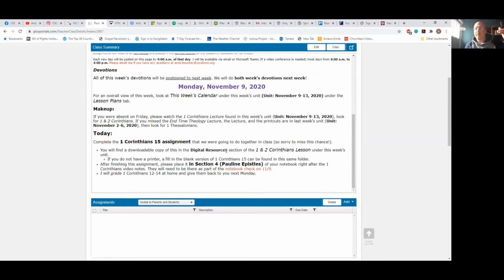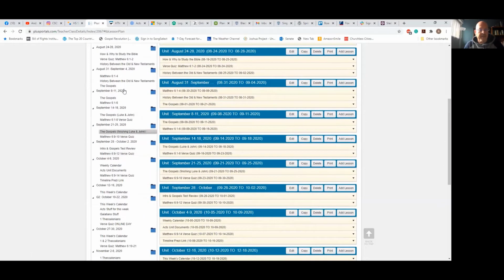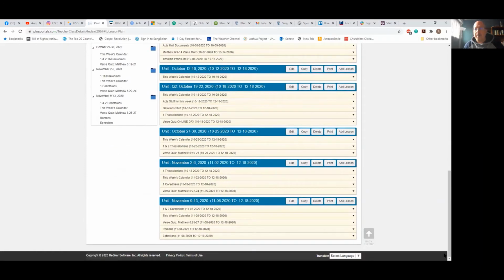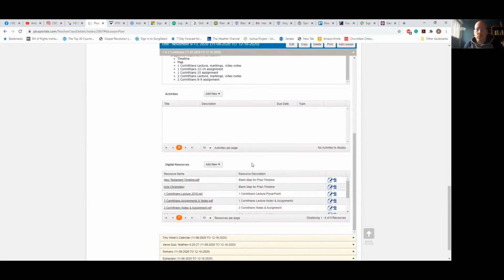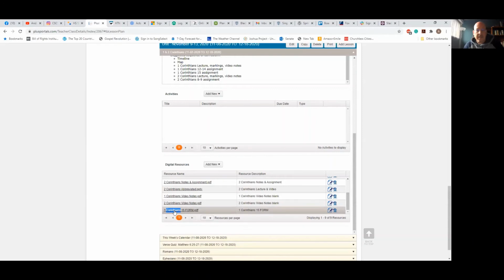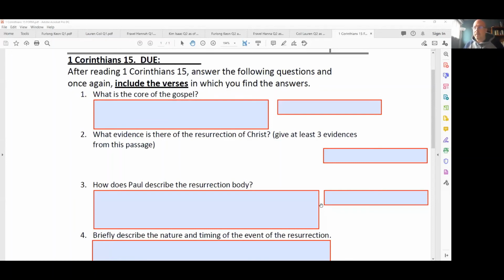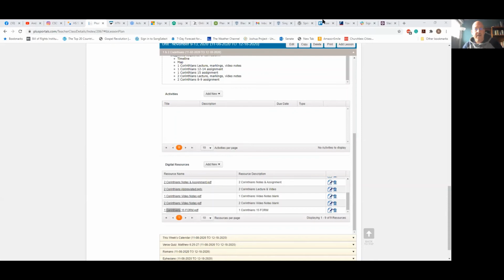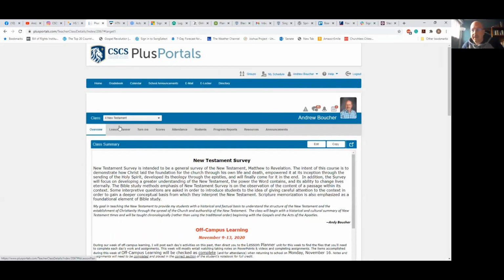Navigating PlusPortals Vdeo